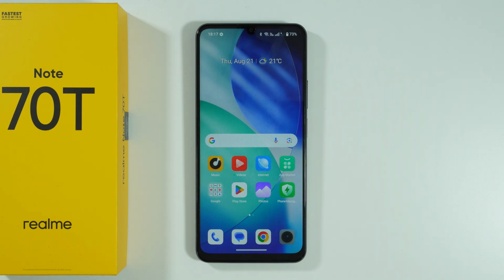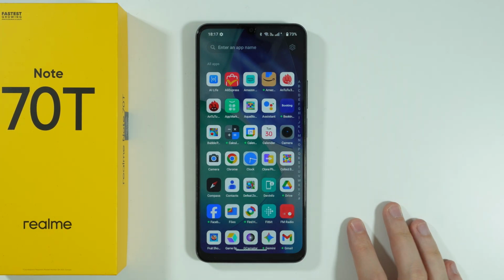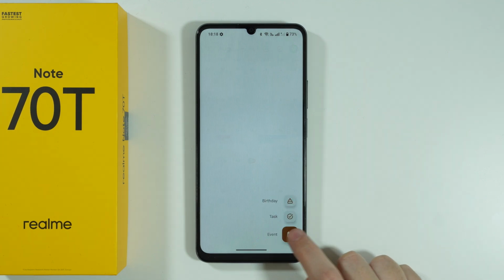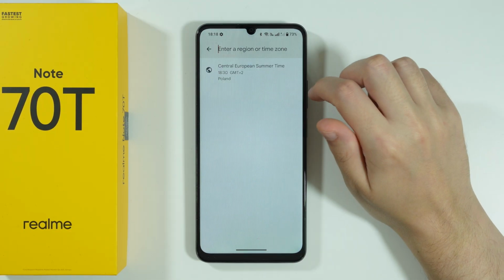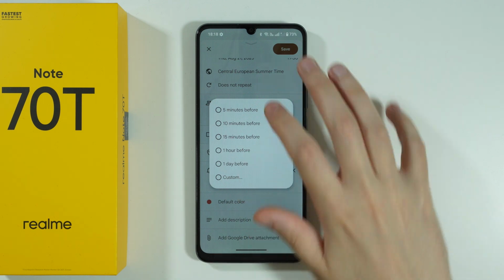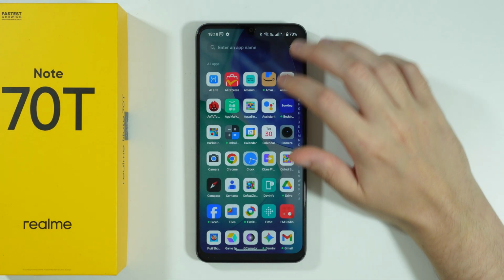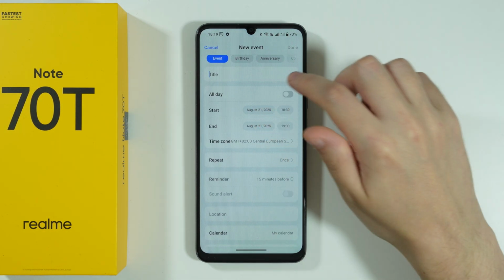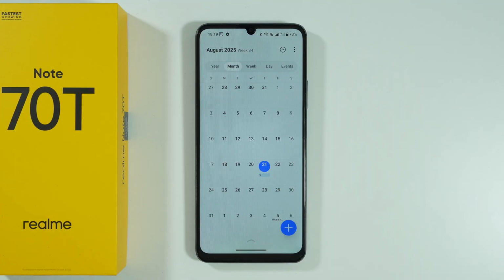Realme Note 70T: How to Add Event to Calendar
Learn how to add events, appointments, and reminders to the calendar on your Realme Note 70T smartphone. This guide provides step-by-step instructions for creating new calendar entries with dates, times, alerts, and recurring options. Adding events to your calendar helps you stay organized and manage your schedule efficiently. Follow this tutorial to master calendar management and set up personalized events on your Realme Note 70T.